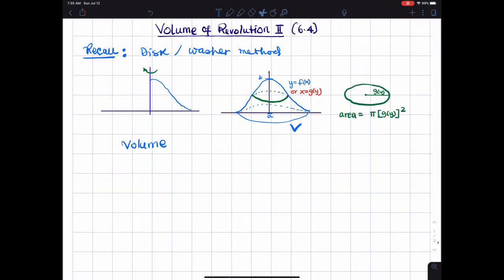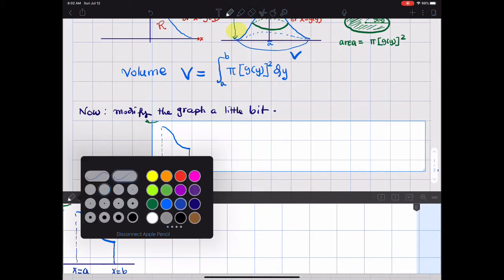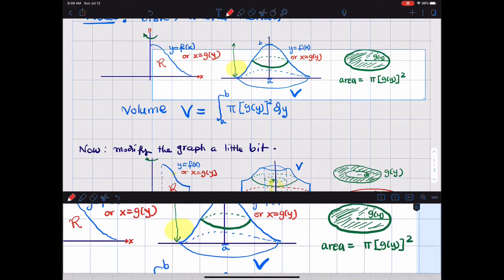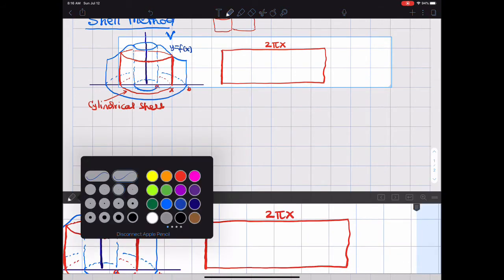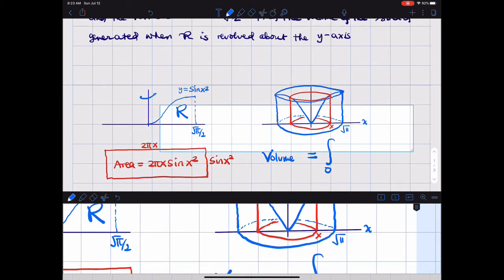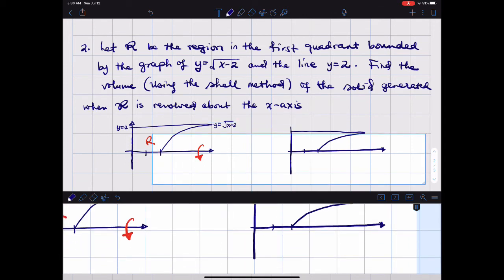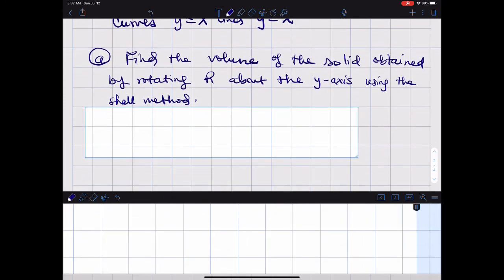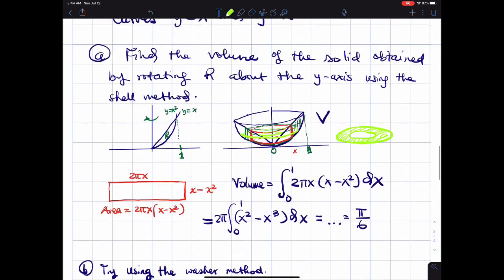6.4 - Volume of revolution (part 2)